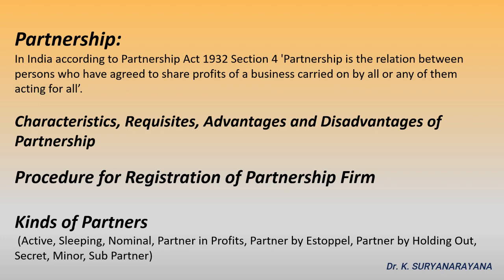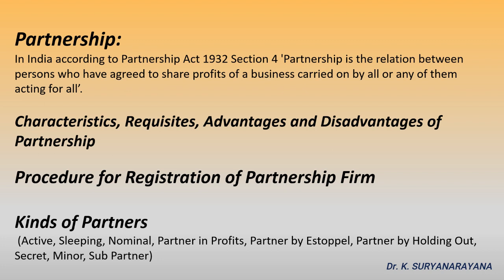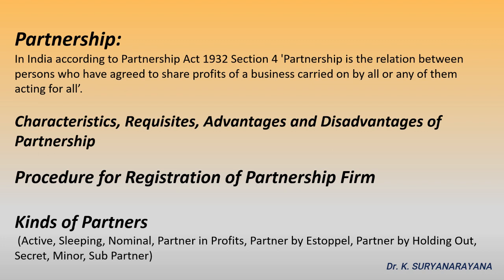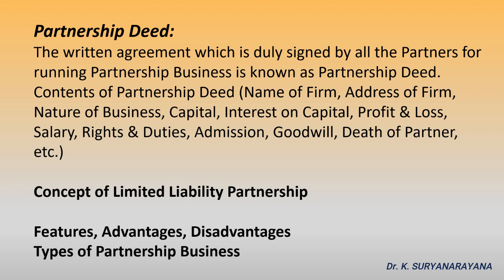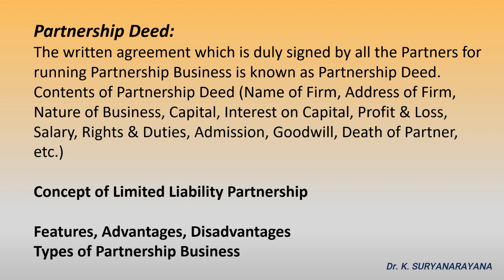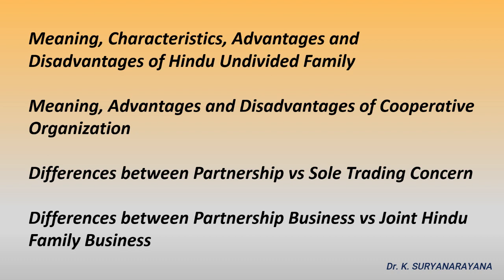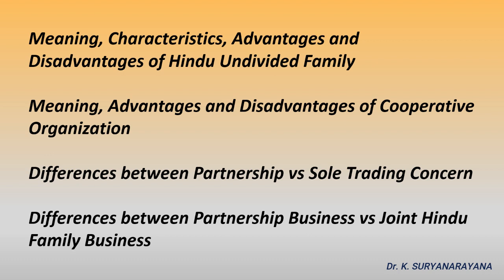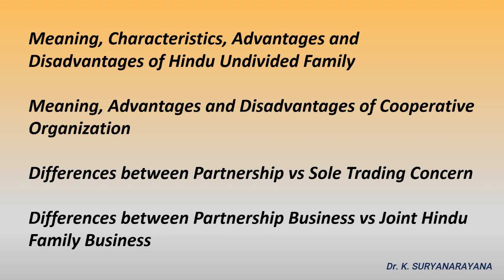Introduction and Forms of Business Organizations Lesson 3